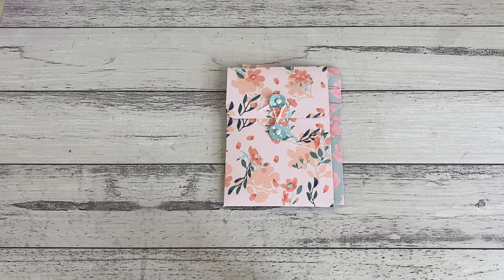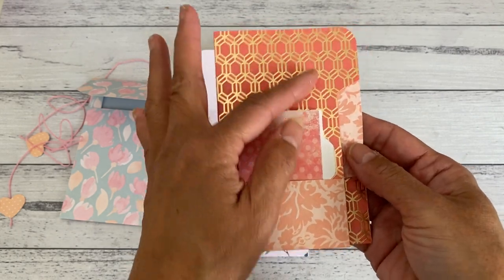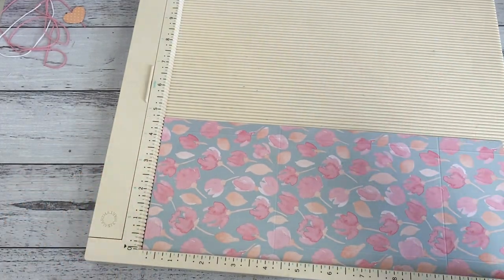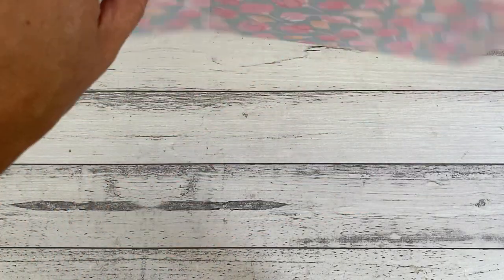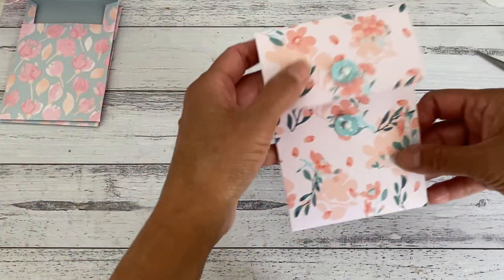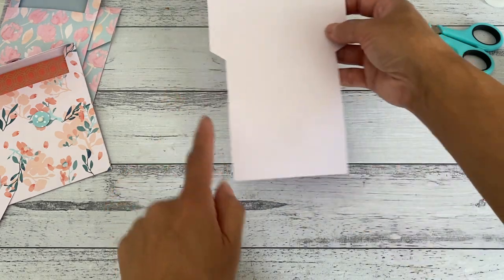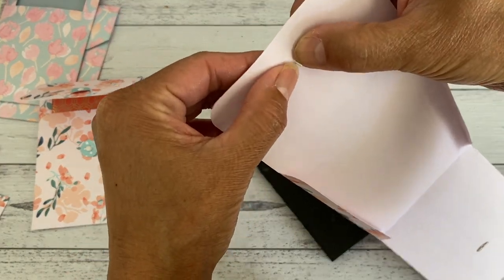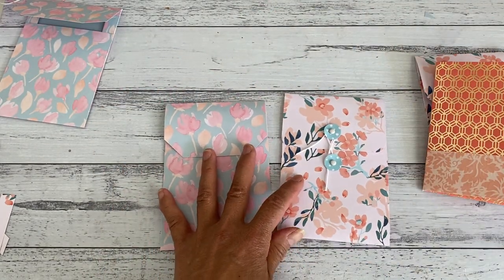💌 DIY Large Coin Envelope 💌 How To 🌟 TUTORIAL 🌟 Packaging/ Gift Idea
Make these easy DIY Large Coin Envelope using single sided or double sided paper
Size of complete coin envelope measures 3 3/4" x 5 1/2"

Measurements:
Cut paper 4 3/4" x 12"
On the 4 3/4" side, score at 1/2" on both sides
On the 12" side, score at 4 1/4", 9 3/4"

MY LINKS
My Etsy Store